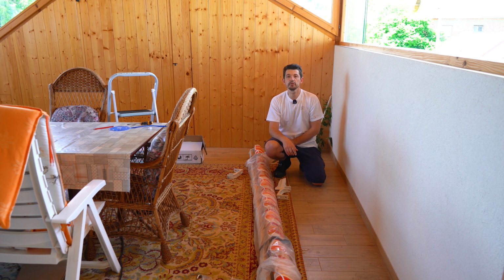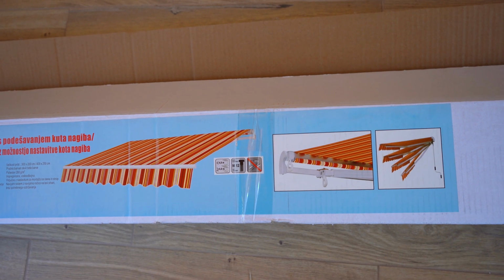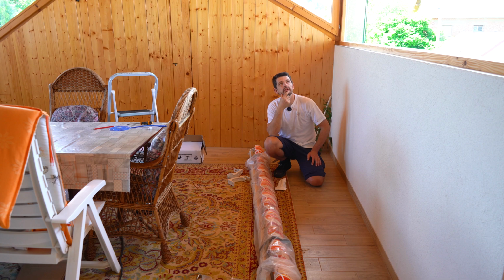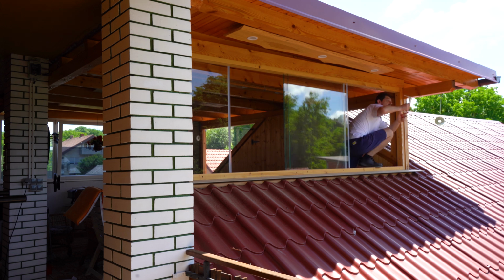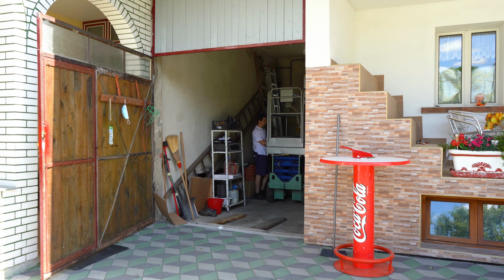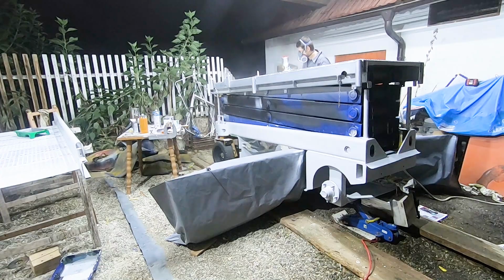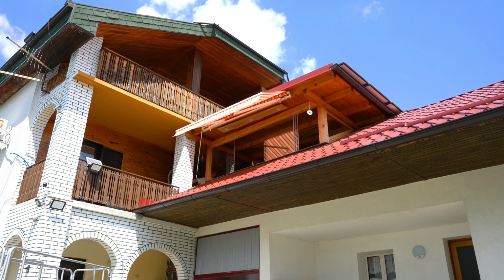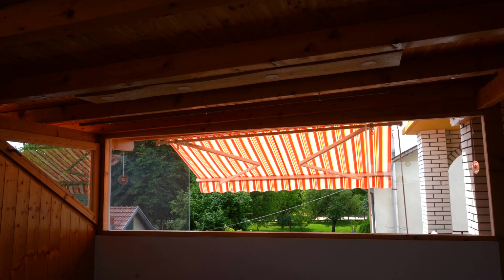Porch Awning installation